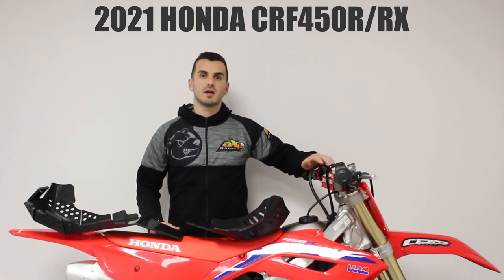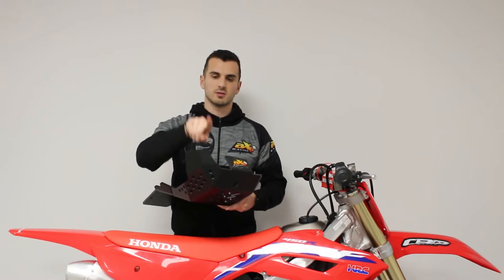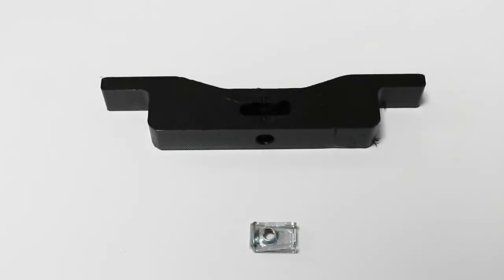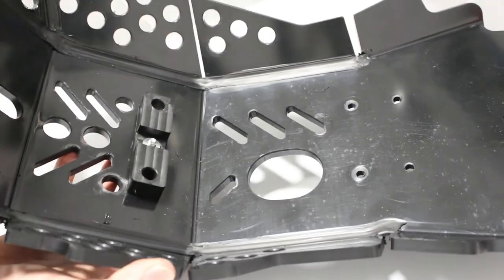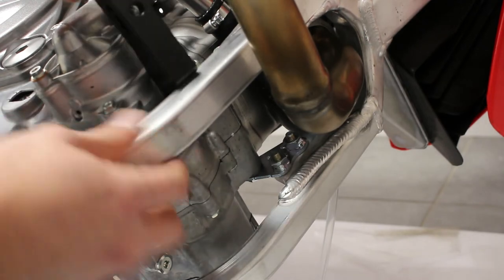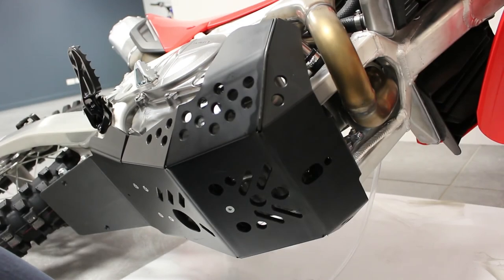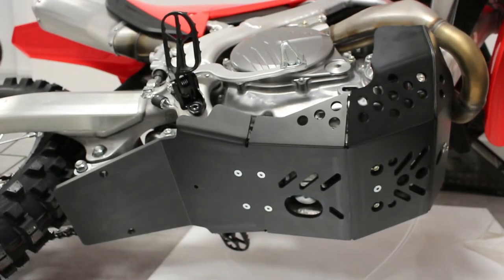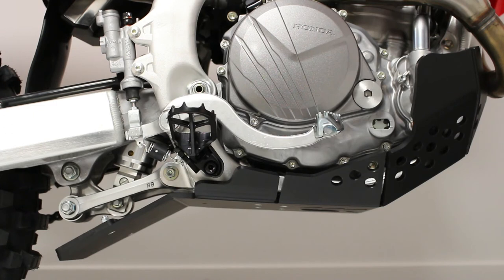XTREM SKID PLATE / SABOT HONDA CRF450R / CRF450RX - AXP RACING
AXP racing extreme skid plate fits your Honda CRF450R / CRF450RX 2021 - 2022. Used by the Honda Red moto team on the WEC. Made of 8mm thick high density polyehtylene, it covers the lower frame, protects the engine, the water pump, the linkage and the cases from projections. Weight: 1.7Kg. Unlike aluminum, HDPE absorbs impacts, does not undergo deformations, does not generate vibrations and is 40% lighter than the similar alloy product. An engine skid plate is a consumable, the products are only guaranteed in case of premature breakage.

This model is made for Honda CRF450R - CRF450RX - CRF400RX only. Check the compatibility with your dirtbike

Sabot Xtrem pour Honda  CRF450R / CRF450RX 2021 / 2022. Utilisé en championnat du monde d’enduro avec le team Honda Red Moto, le sabot extrême AXP offre une protection de biellette et intègre une couverture intégrale du cadre jusqu’au-dessous des cales pieds. Il enveloppe également la pompe à eau pour un poids total de 1.700Kg. Le polyéthylène est une matière 40% plus légère que son équivalent en aluminium et ne subit pas de déformations, ne génère pas de résonance ni vibrations, le tout offrant un meilleur vieillissement dans le temps.

Ce sabot se monte uniquement sur les modèles CRF450R - CRF450RX - CRF400RX. Vérifiez la compatibilité avec votre moto

▶︎▶︎▶︎▶︎ CREDIT ◀️◀️◀️◀️◀️
Music & Arrangement : Marjan Gjorgjievski
Mix & Mastering : Marjan Gjorgjievski
Marketing Manager : S.Teov